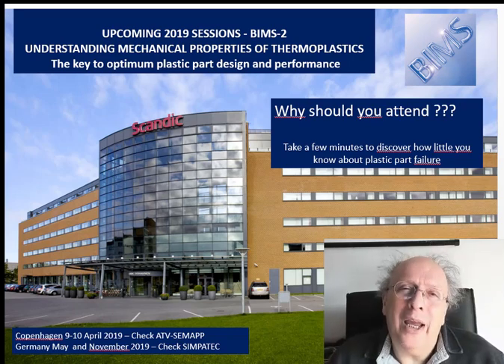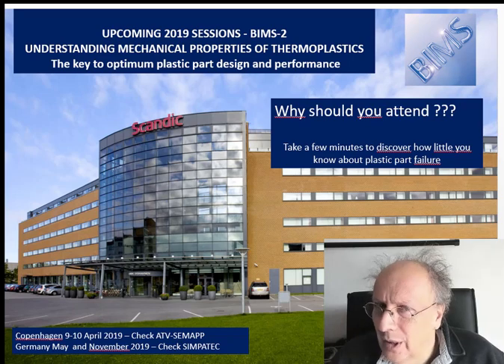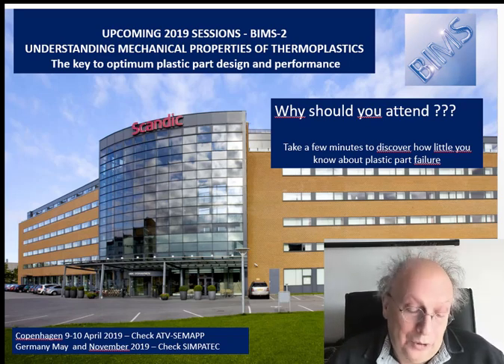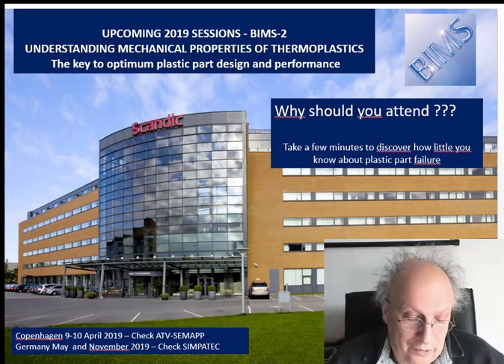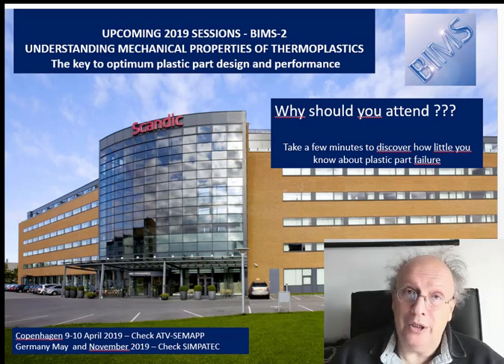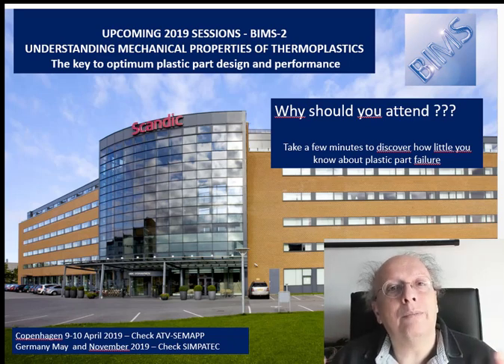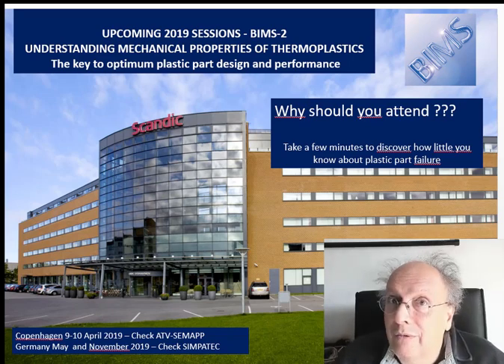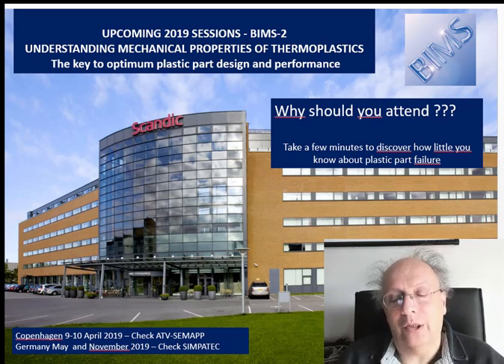bims2 teaser 2019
This is a technical teaser illustrating some of the topics of the BIMS-2 seminar on Polymer Mechanical Properties